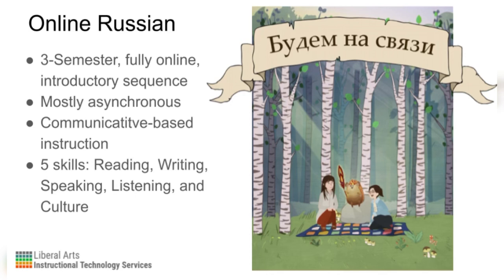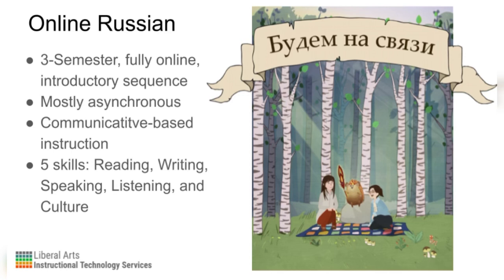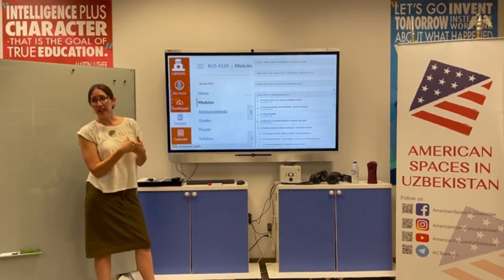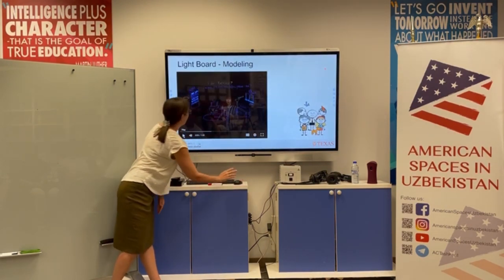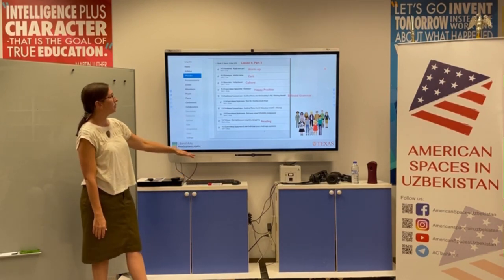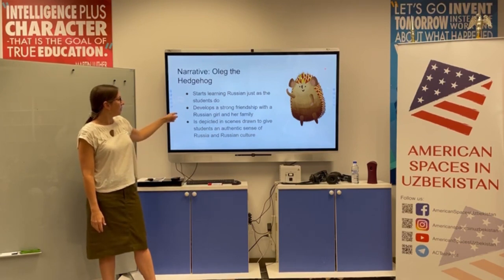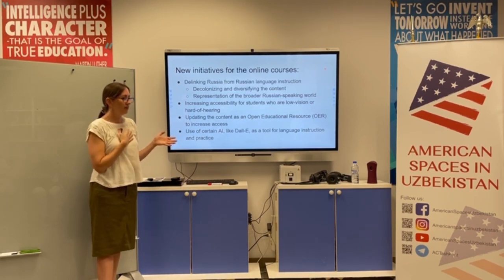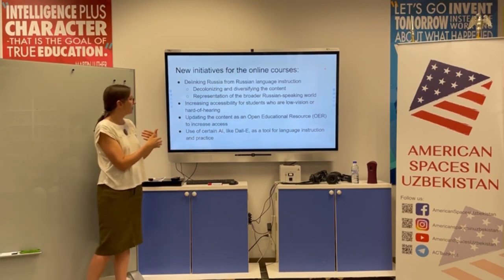Chai Chat with Heather Rice: Online Language Learning Tools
💻📚🌐We had a Chai Chat with Heather Rice talking about creative ways of effectively using online tools for teaching a foreign language. It was handy to learn about new and interactive methods of online teaching, the benefits of online classes, and the types of media resources that can be used in online learning. Watch the full recording of the Chai Chat with Heather to find out more!